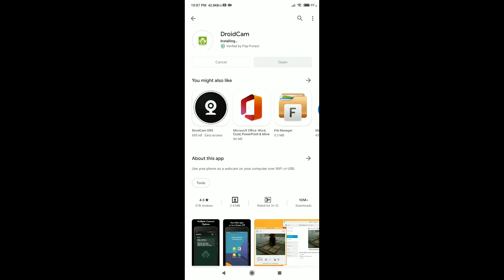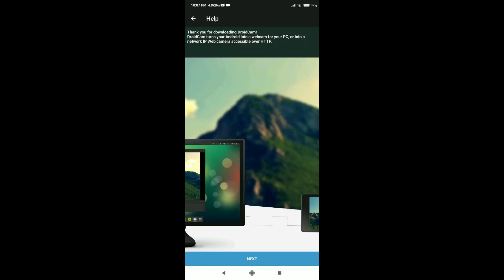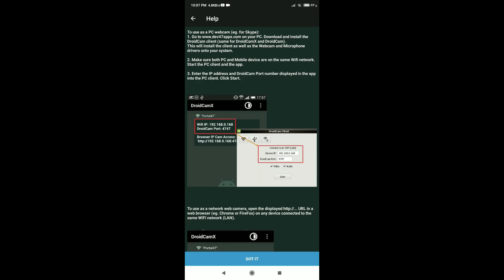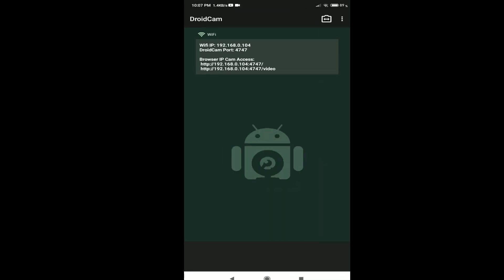Home made wireless IP Camera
Learn how to use your old mobile phone as a wireless camera easily. Just by downloading an app you can convert your old mobile phone into a wireless IP camera that you can access from anywhere and check what's going on there 😉.